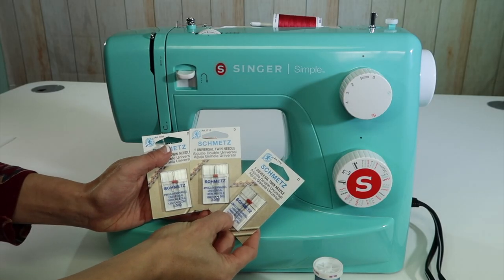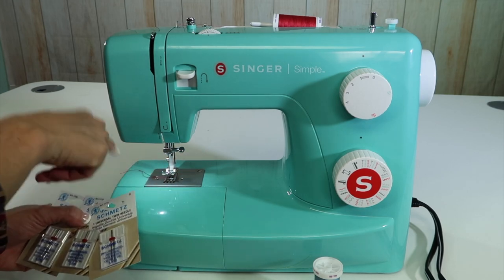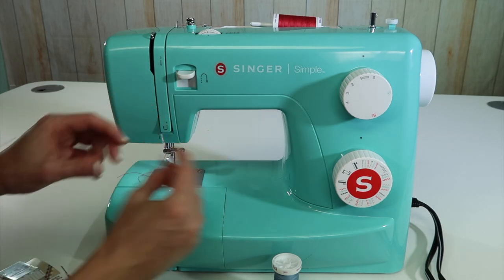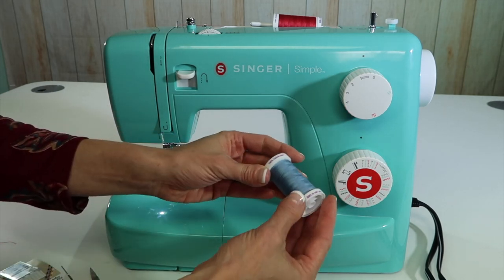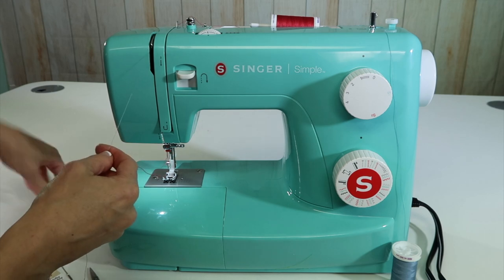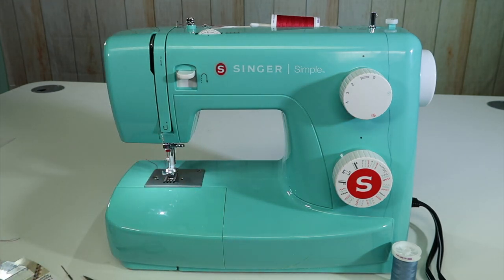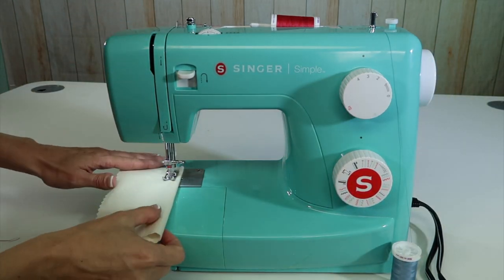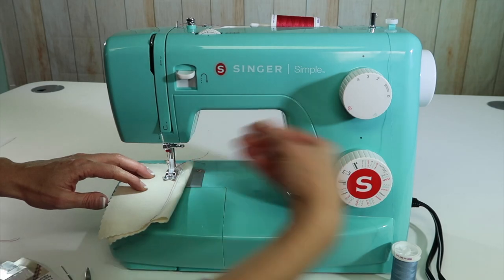Singer Simple 3223 26 Twin Needle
Learn how to correctly thread and sew with a twin needle (double needle) on the Singer Simple 3223 sewing machine.

Click here for all 27 free video tutorials on the Singer Simple 3223 sewing machine